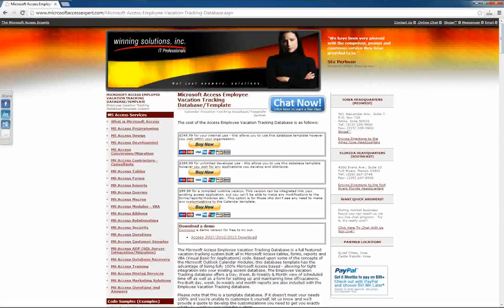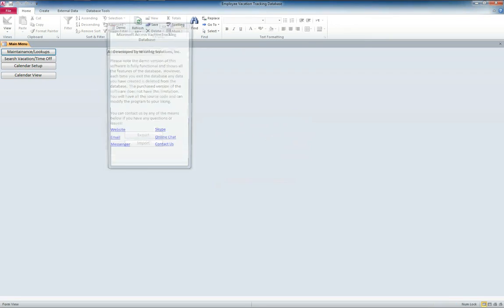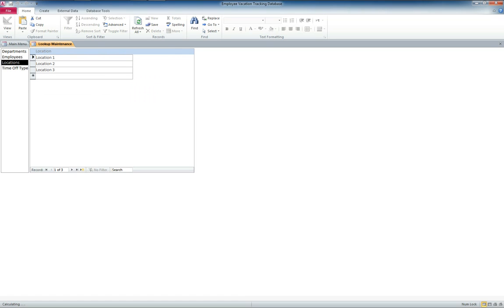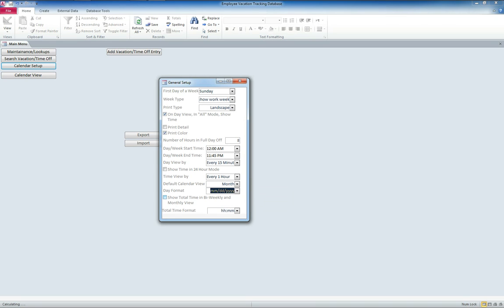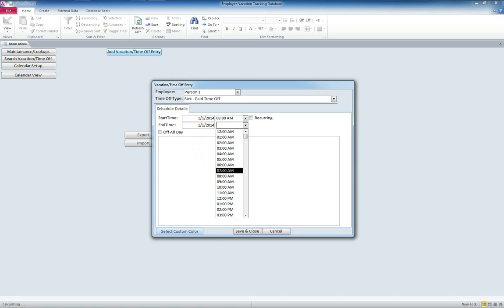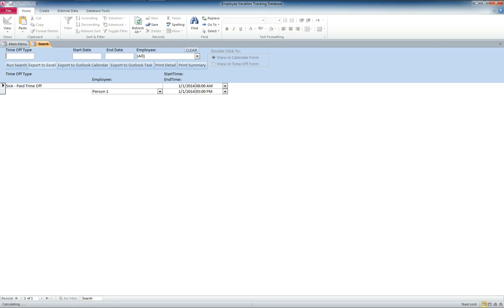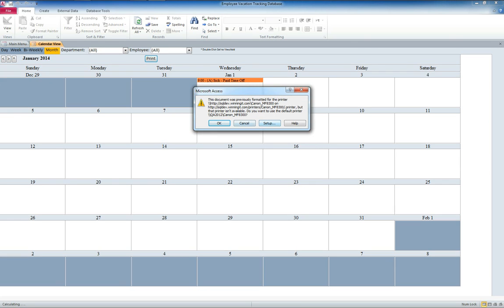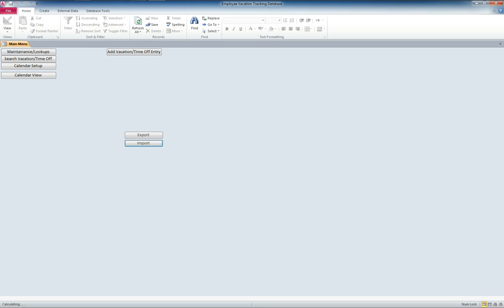Employee Vacation Tracking Database Template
Keeping track of your employees vacation and time off can be a challenging task. The Microsoft Access Employee Vacation Tracking Database is a great entry level vacation tracking system built completely with Microsoft Access tables, forms, reports, and VBA (Visual Basic for Applications) code. Based upon some of the concepts of the Microsoft Outlook Calendar interface, this database template has the advantage of being 100% Microsoft Access based. This aspect allows for smooth and easy integration into your existing Microsoft Access database. The Employee Vacation Tracking Database offers a daily, weekly, bi-weekly, and monthly view of scheduled time off, as well as a form for creating and maintaining time-off/vacations. This database also includes pre-built daily, weekly, bi-weekly, and monthly reports.

You can download and purchase Microsoft Access Calculator Database Template

836 N. 2nd Street
Ames, Iowa 50010

BTC 3FNbZTZcGtZhXuijcsoV4JrZv2E74aLBwc
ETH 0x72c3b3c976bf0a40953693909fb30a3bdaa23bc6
LTC MUnUgvzRquK8GqmbMKDjbuwxDX6LgRAjts